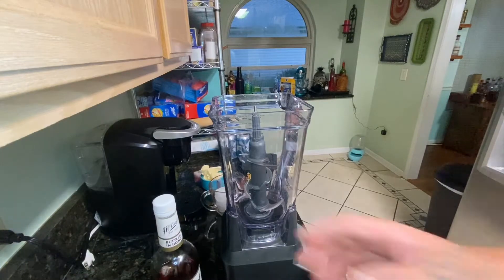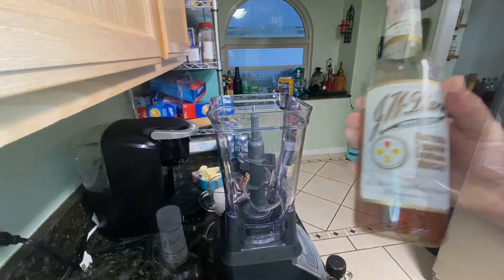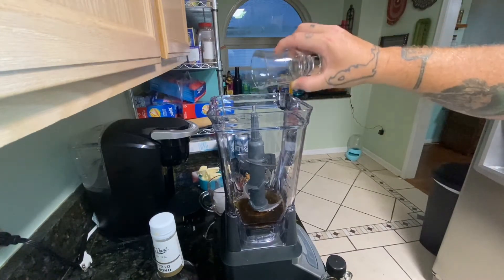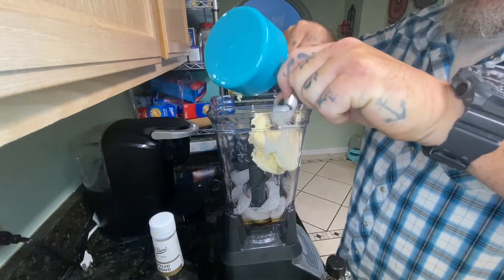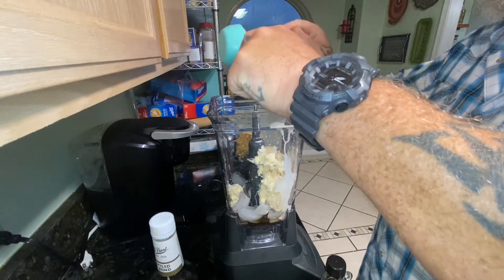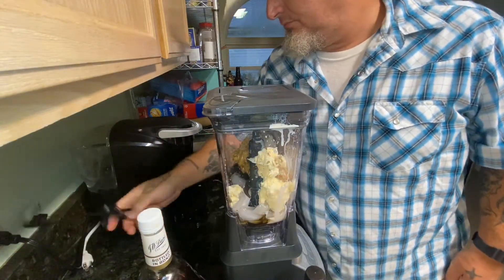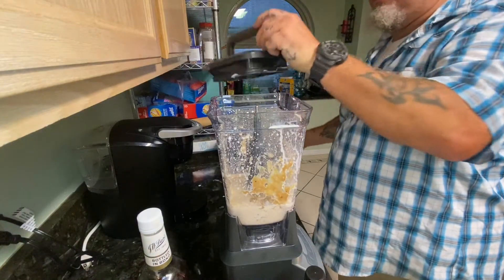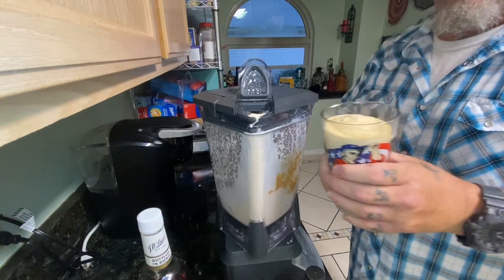Peanut Butter Bourbon Milkshake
Got carried away at the end and misspoke on the recipe. I may or may not have been crushing Busch lights while manning the grill prior to this video. The correct amounts are as follows:
2oz bourbon, 1/2oz maple syrup. 1 cup vanilla ice cream, 1 cup ice cubes, 1/4 cup crunchy peanut butter.

Ya’ll I’m not kidding when I say I’m in love with this. hope y’all try it and like it as much as I do.